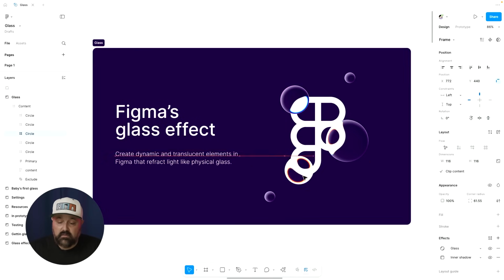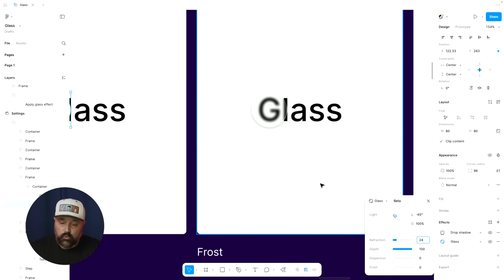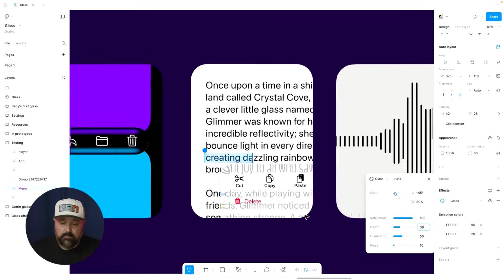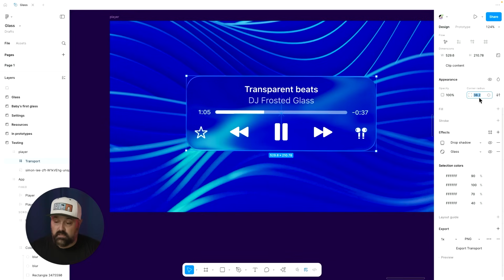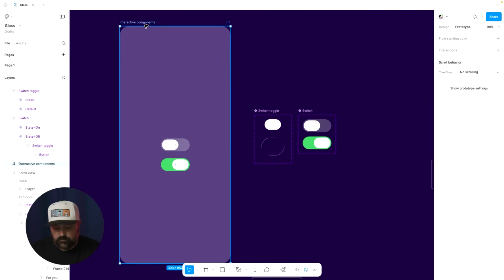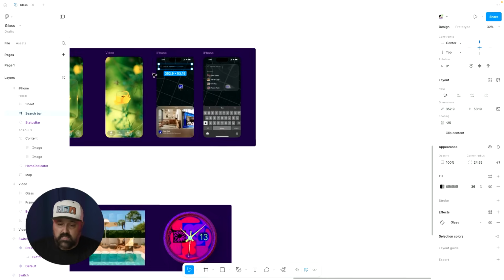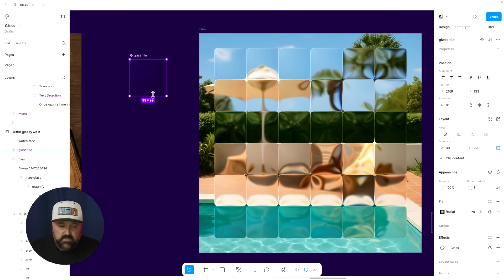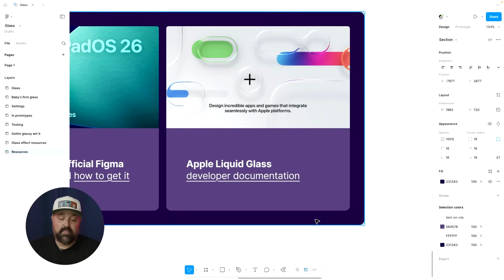How to use the glass effect in Figma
Glass is a new effect in Figma that allows you to manipulate light, depth, frost, and more to create dynamic elements in Figma that refract light like physical glass. This playground file will teach you how to use the effect and provide creative inspiration to have fun with glass.

00:00 Intro
00:26 Applying the glass effect
05:24 Testing glass across different interfaces
11:49 Glass in prototypes
18:55 Having fun with glass
25:24 Resources
16:32 Outro